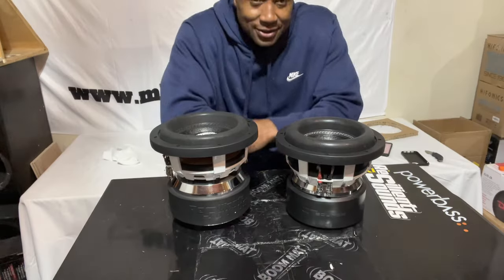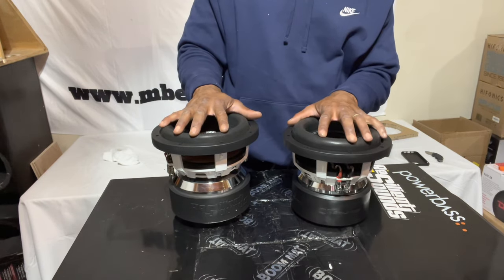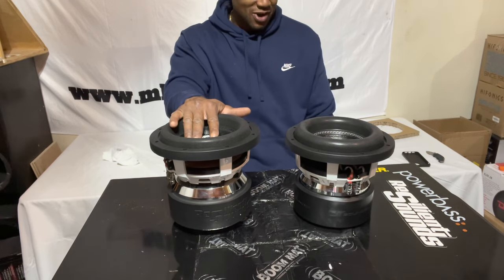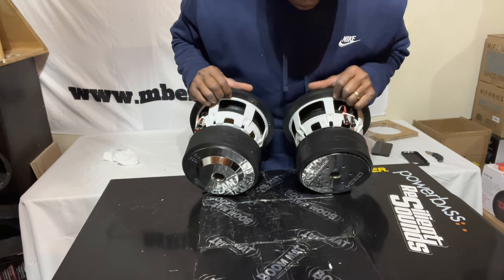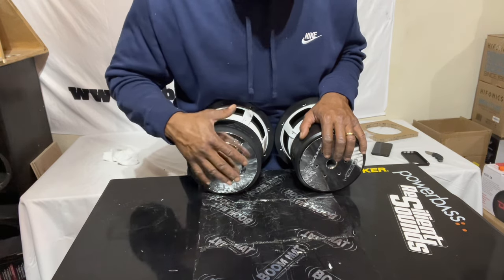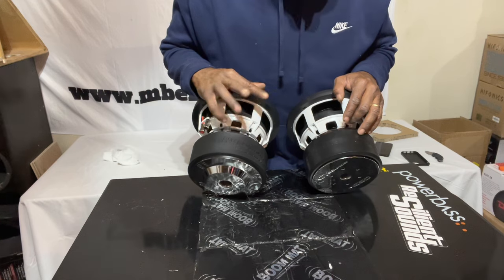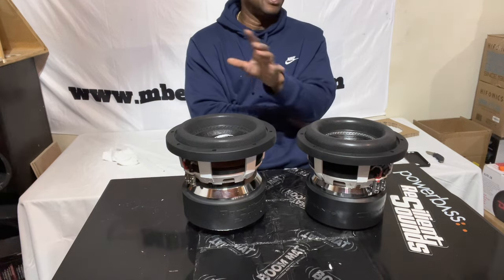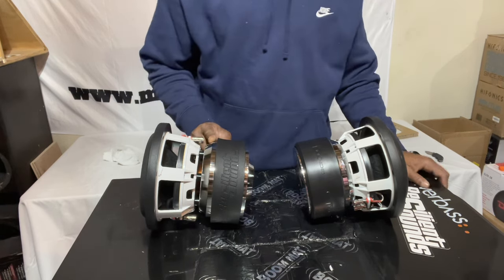Resilient Sounds 8” vs CT Sounds Meso 8” Comparison.(purchase links in description)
Big Differences between the two subwoofers..

To order an enclosure call or text 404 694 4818